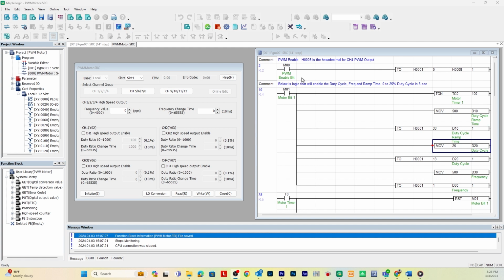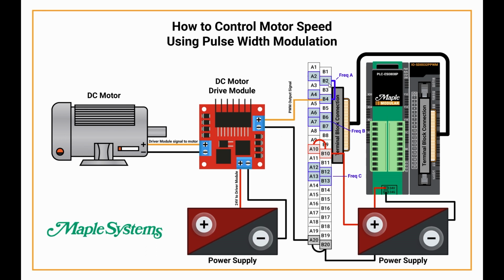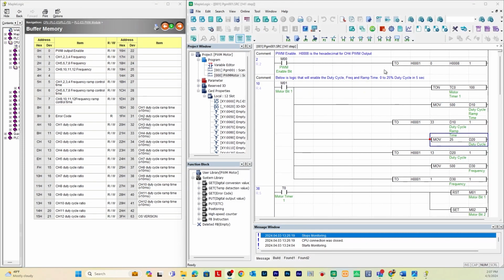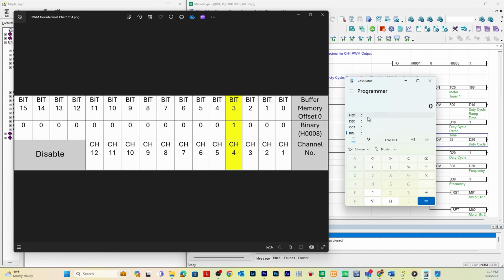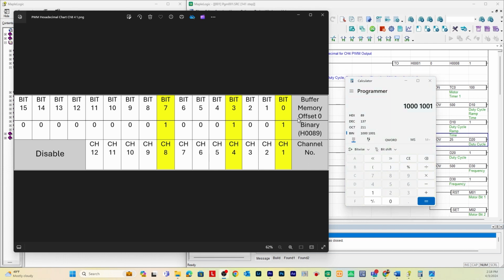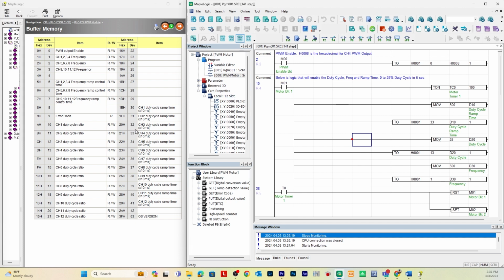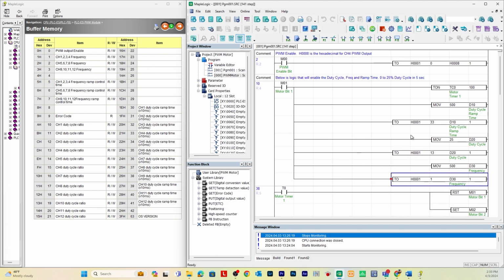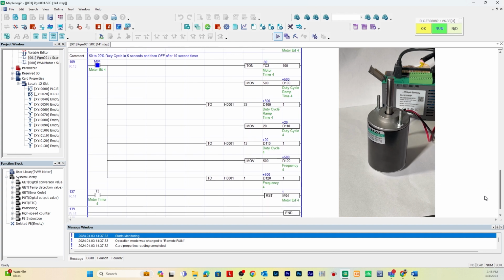How to Control the Speed of a Motor Using Pulse Width Modulation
In this video you will learn how to control the speed of a motor using a Maple PLC and PWM Module while utilizing ladder diagram logic in the control software (MapleLogic).

0:00 Introduction
0:40 Wiring Diagram
2:51 PWM Ladder Diagram Logic
9:13 Going Online & Live Data

SOFTWARE:
MapleLogic PLC Programming Software

HARDWARE:
Modular PLC